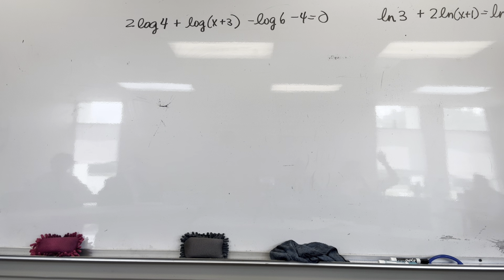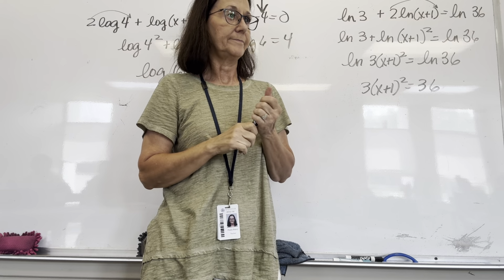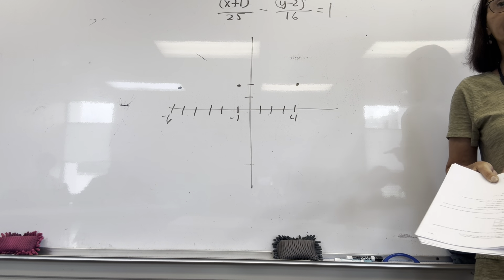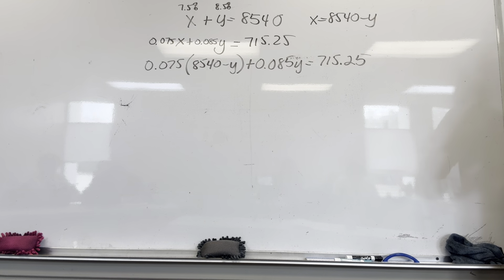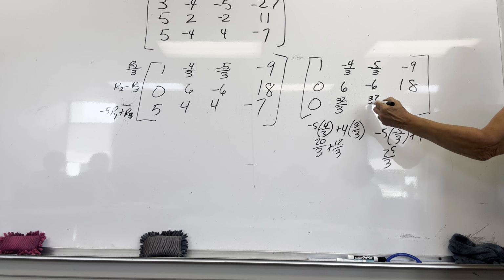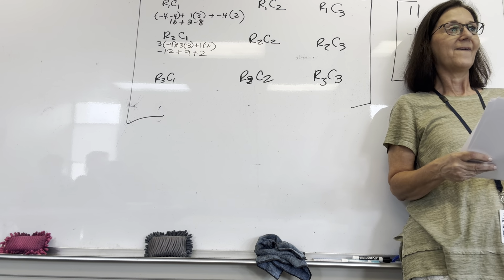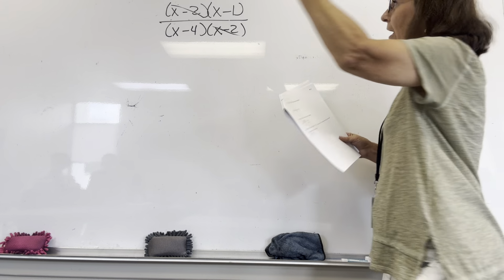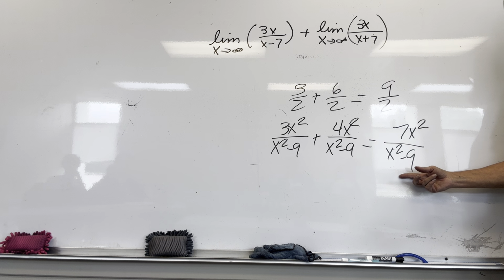Precalculus Final Exam Review